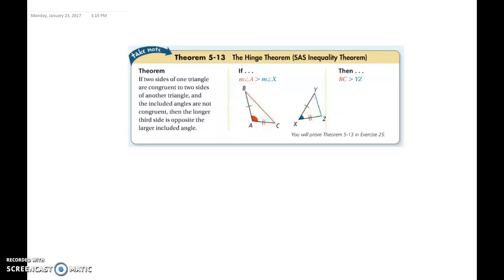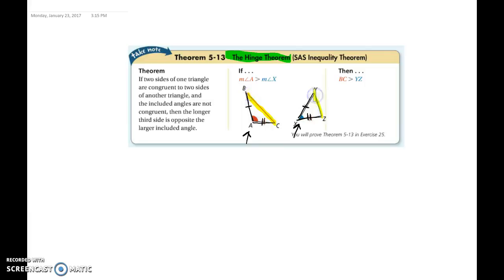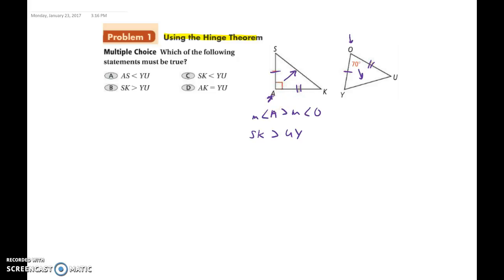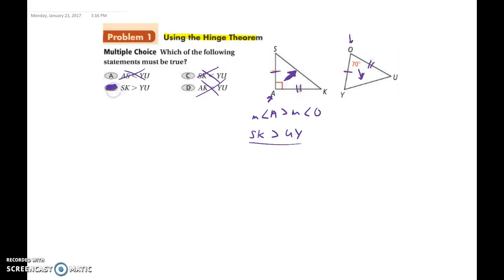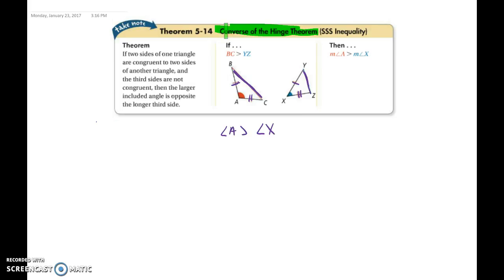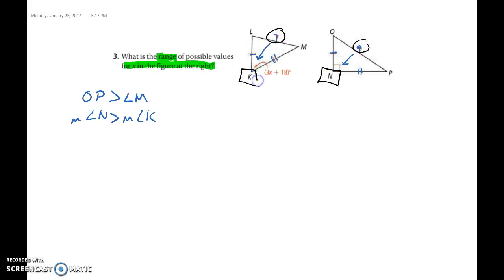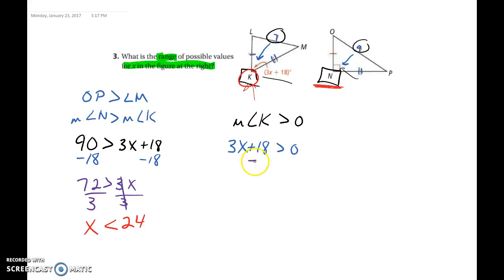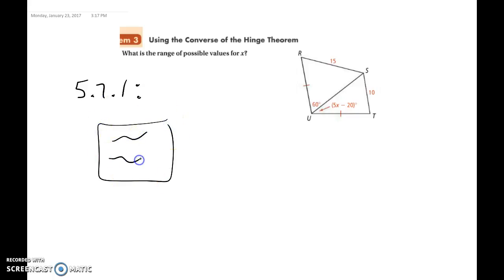G5.7.1 Hinge Theorem